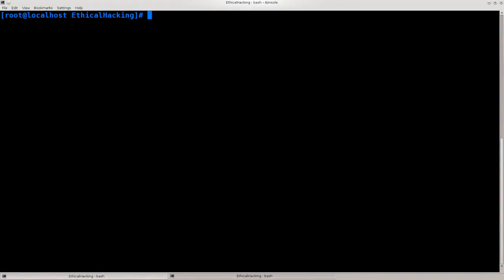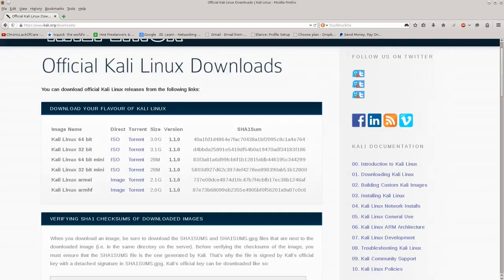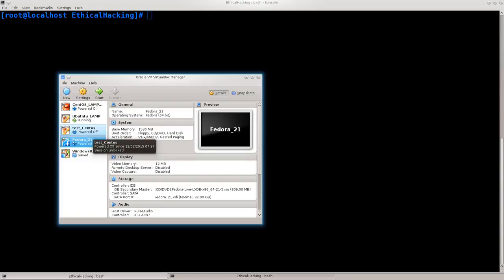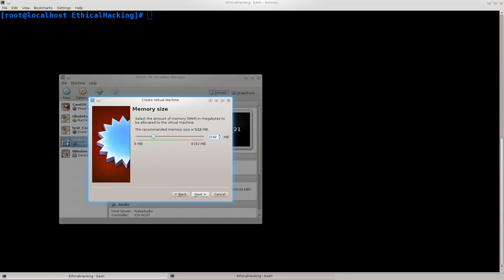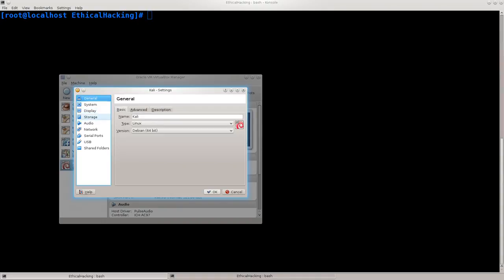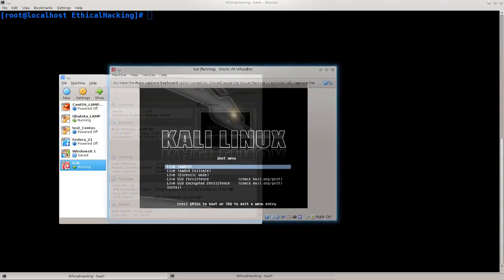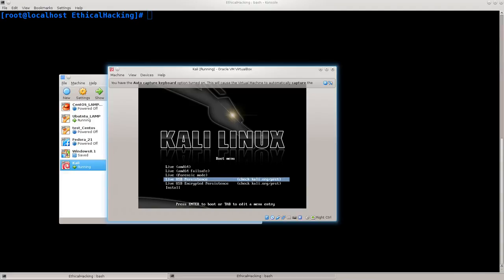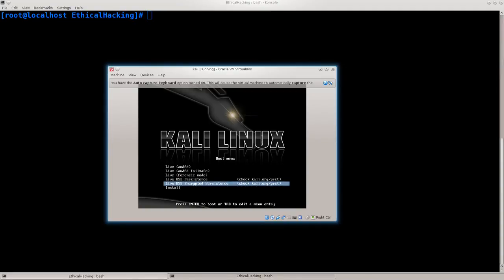007 Creating the virtual environment